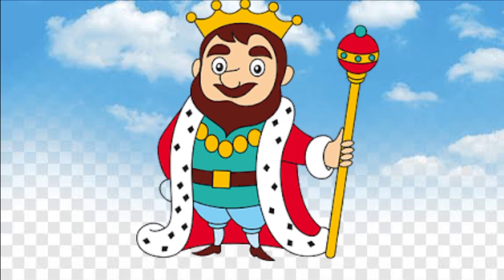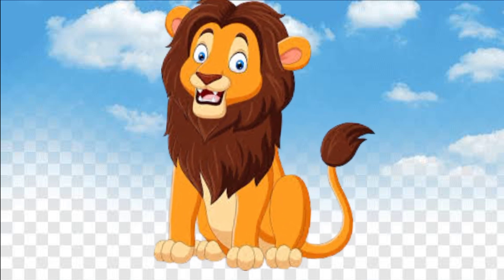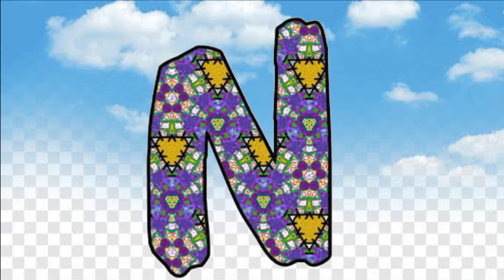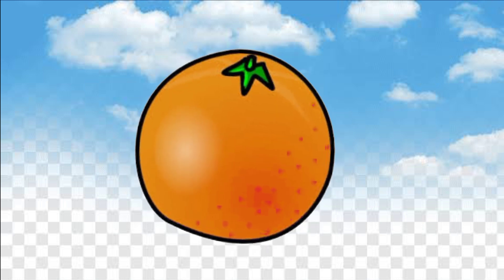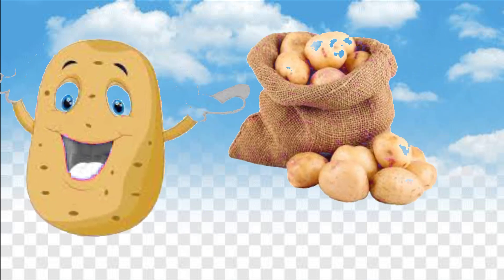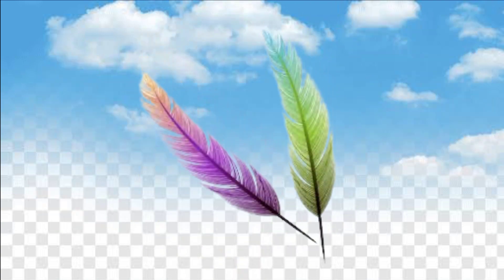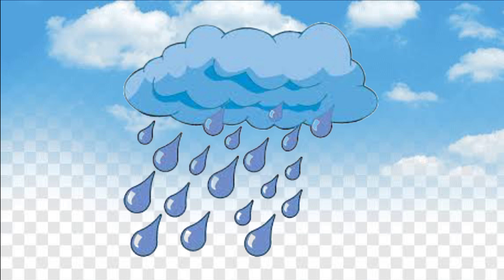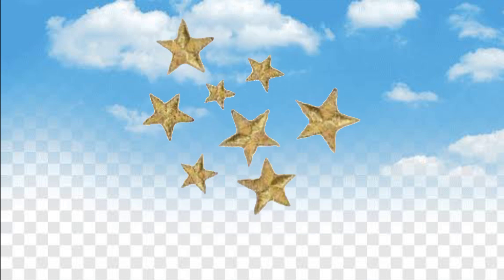Learn Alphabet A to Z| a for Apple 🍎 b for Ball 🏀 c for cat 🐈| ABC song,kidz learning| Mini life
Here is another interesting video for you 😁 In this video we will learn alphabet with the help of picture's
Visit my YouTube channel 👇👇